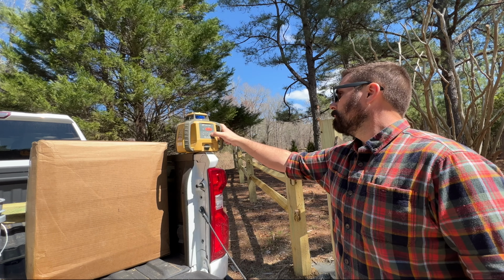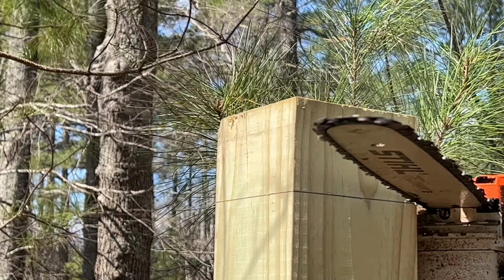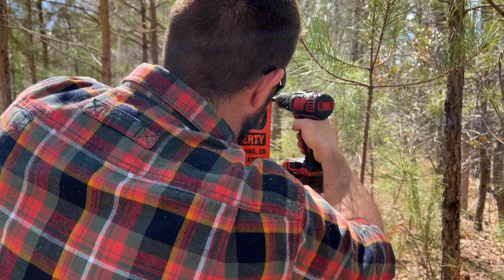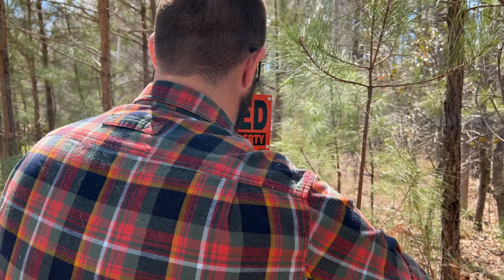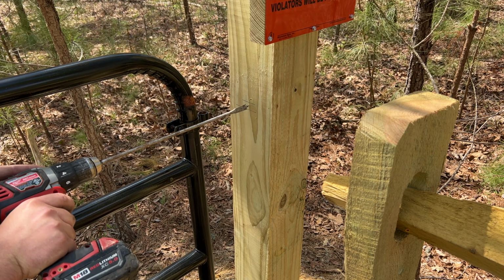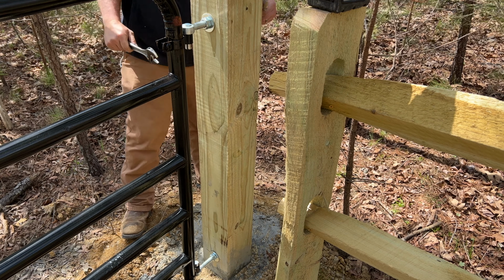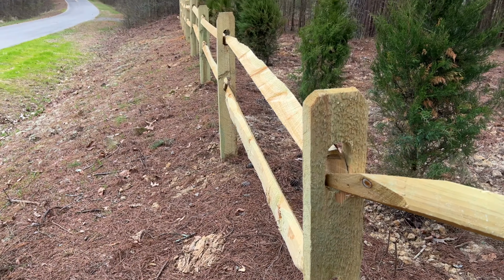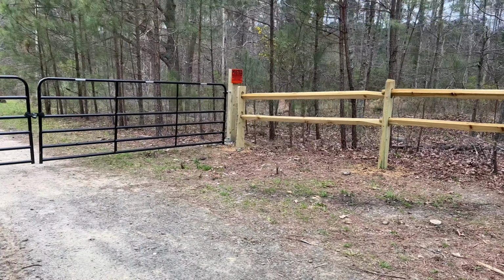Installing Fence With A Compact Tractor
Today's project is installing a split rail fence and gates at our farm.  We use the Kioti NX5510 tractor to auger the holes, install the poles and rails, secure them with screws, install the gate posts, hang the gates, level everything up with a Topcon laser level, and install posted signs.